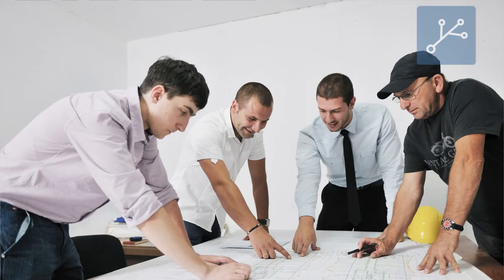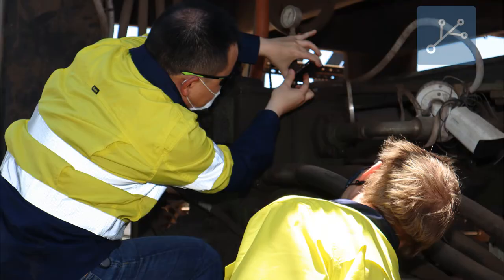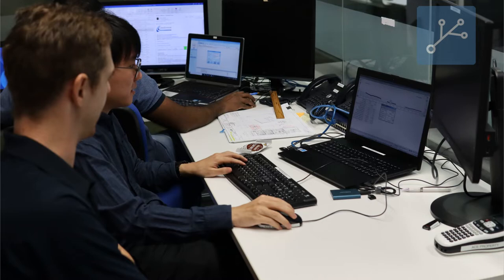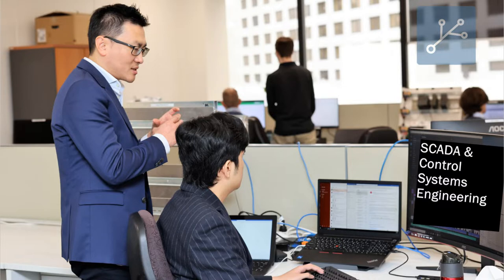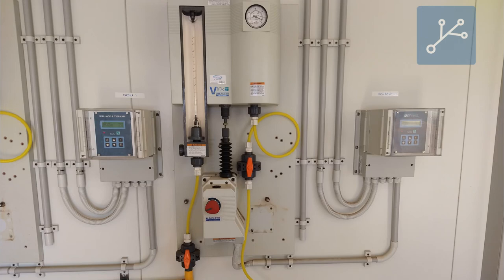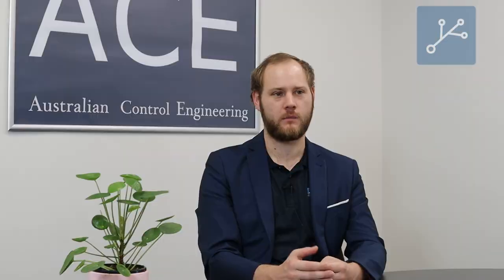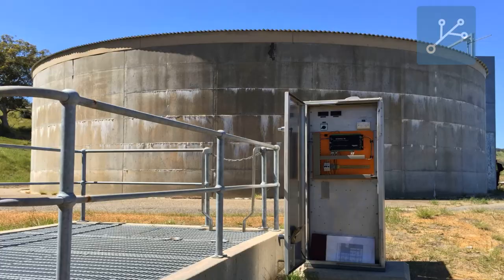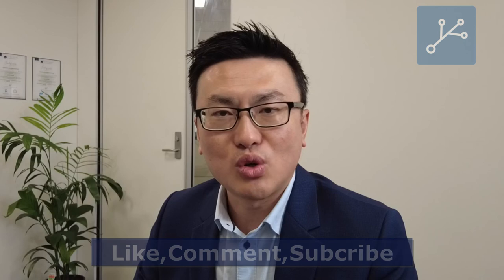How SCADA Engineers help Businesses and Communities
SCADA Engineers, often referred as Automation engineers or Control System Engineers, are doing critical works within engineering industry. Their work includes robotic and remote operations of site assets including water and power utilities. This video provides an insight on our SCADA engineer’s mindset, principle, and ethic.